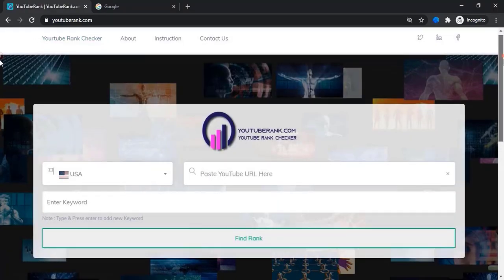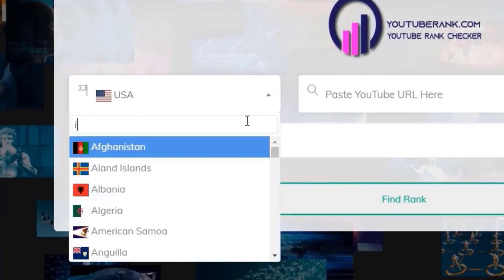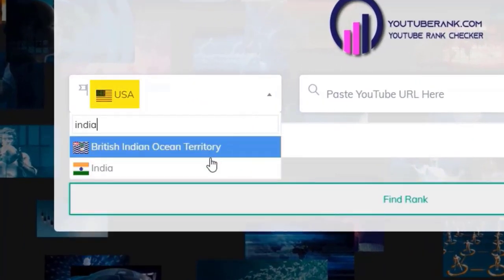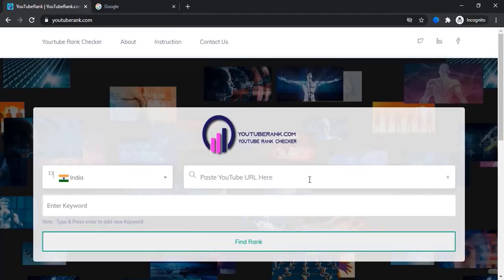Free Keyword Research Tool | youtuberank.com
Free Keyword Research Tool | video rank tutorial | check video Ranking at Youtube tutorial  | Youtube rank | youtuberank.com

In This video , I am showing how to search for the phrase :  red fort story